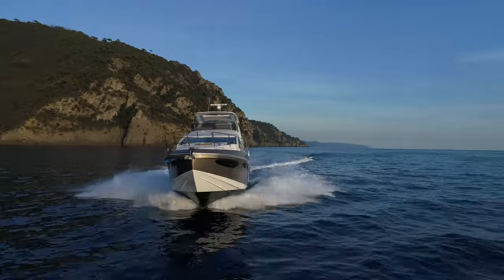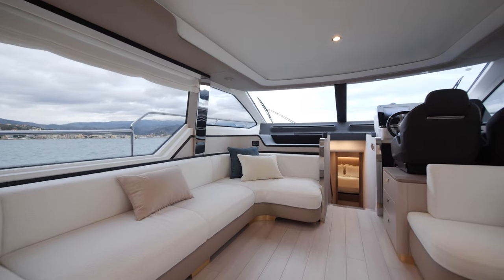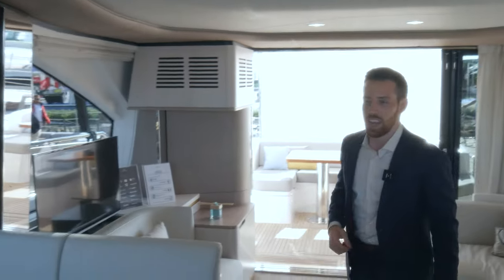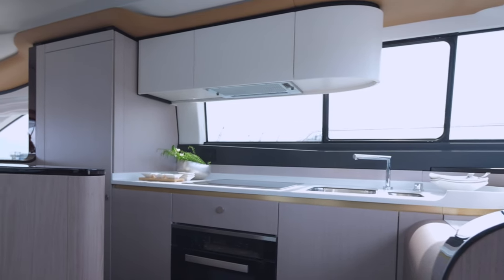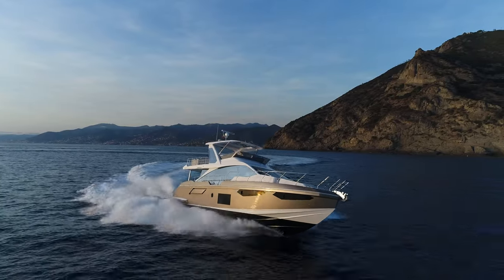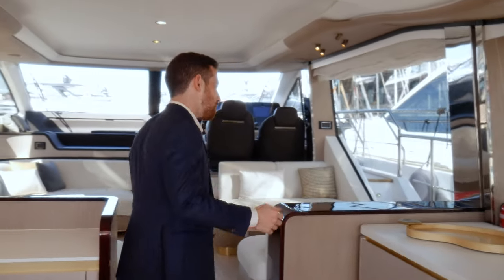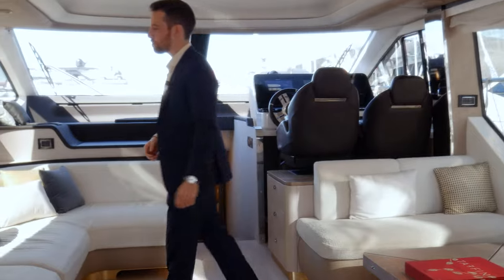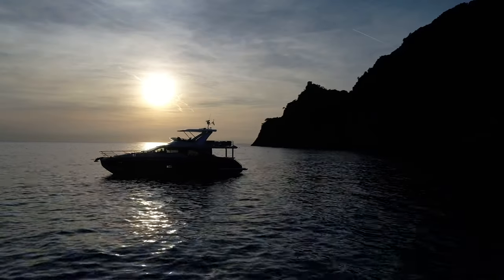Azimut Fly 60 | Two Main Deck Layout Choices | Aft Galley & Forward Galley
Comfort is a question of personal taste. The Azimut 60 offers two Main Deck layout choices, so owners can live onboard however they prefer. The Forward Galley dedicates the entry to living space, with the galley secluded in the fore part, across from the convertible dining. And the other option is an Aft Galley, in close contact with the cockpit as well as the full-width forward lounge, which sets a less formal, more open tone.

00:00 Overview
00:31 Azimut 60 | Forward Galley
01:34 Azimut 60 | Aft Galley
02:44 Conclusion